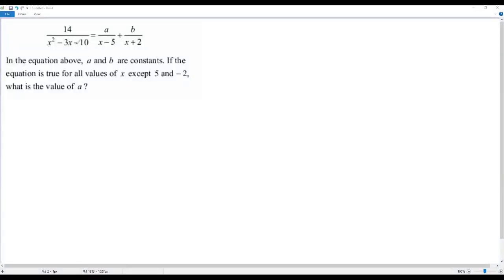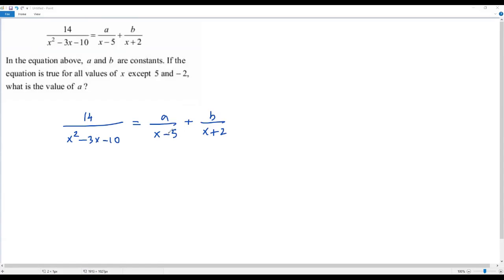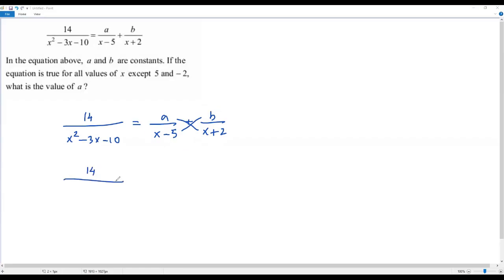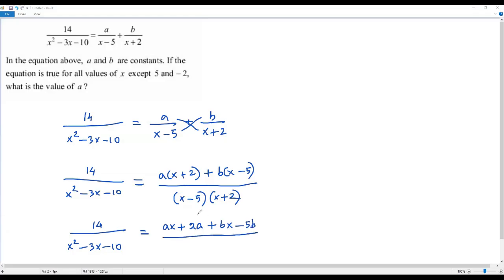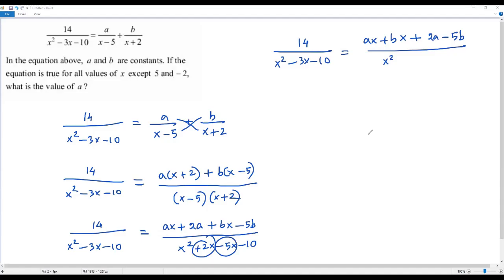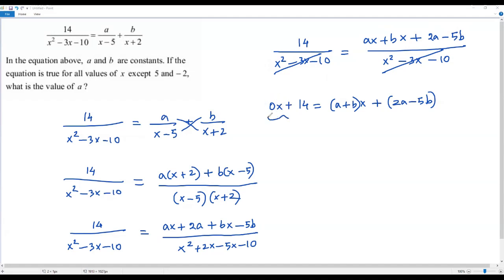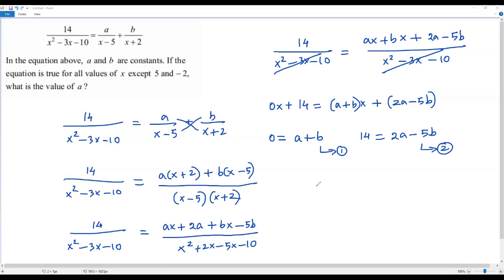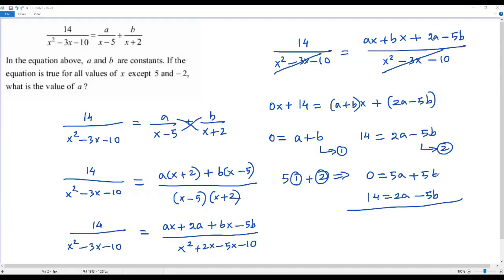SAT Math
14/(x^2 - 3x - 10) = a/(x - 5) + b/(x + 2)

In the equation above, a and b are constants. If the equation is true for all values of x except 5 and -2. What is the value of a?